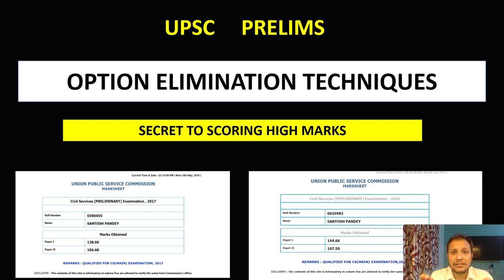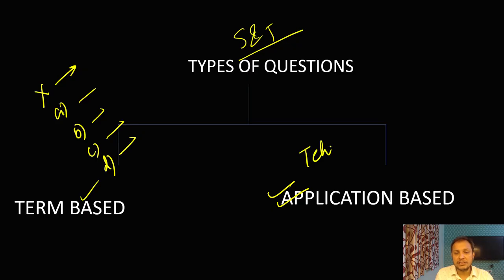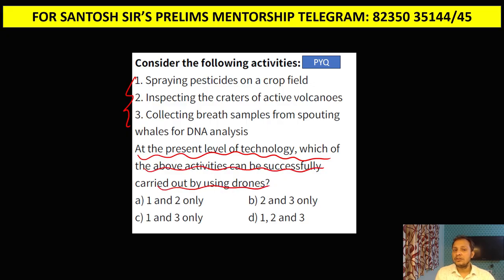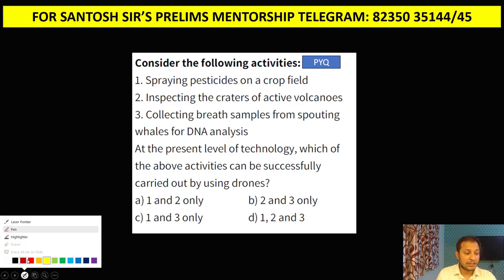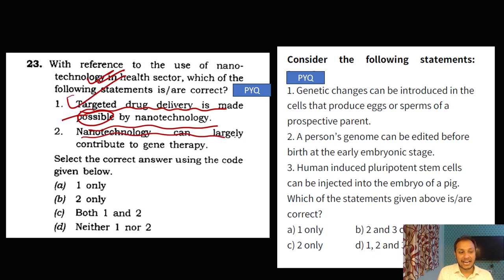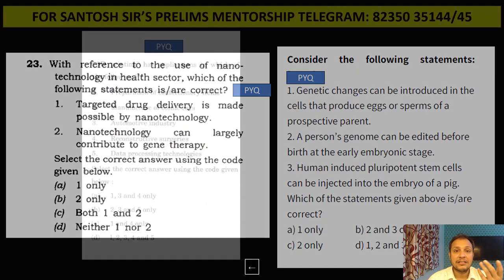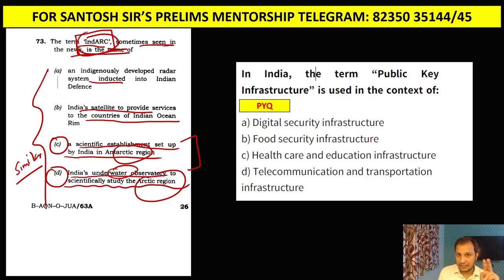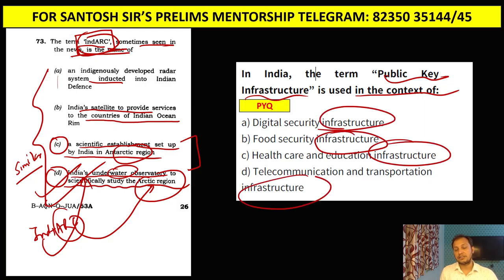Smart option elimination techniques for UPSC PRELIMS sci& tech Questions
Crack UPSC Prelims with Smart Elimination Tricks!
Struggling to choose the right answer when you’re stuck between two options? This video is your ultimate guide to option elimination techniques that toppers swear by! 🧠✨

In this video, you'll learn:
✅ How to spot extreme statements
✅ Keyword analysis for better judgment
✅ Common trap options and how to avoid them
✅ Real-life MCQ examples and how to tackle them
✅ Psychological hacks to boost accuracy under pressure

Whether you're a first-timer or a seasoned aspirant, these hacks will boost your accuracy and help you maximize marks in Prelims — even when you don’t know the exact answer!

📚 Follow for more:
Welcome to IAS with Santosh – your trusted companion on the journey to cracking the UPSC Civil Services Exam! In each video, we bring you expert insights, strategies, and in-depth explanations on crucial UPSC topics, current affairs, and exam-focused tips to prepare you effectively for both Prelims and Mains.
What to Expect from Our Channel:
Expert Guidance on UPSC topics across General Studies and optional subjects
Current Affairs breakdowns and recent updates relevant to the exam Exam Insights